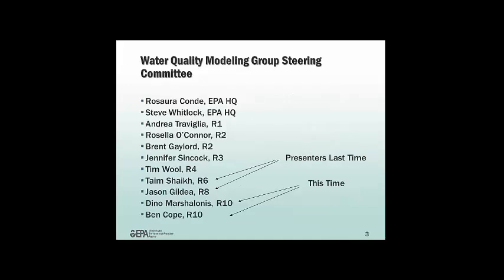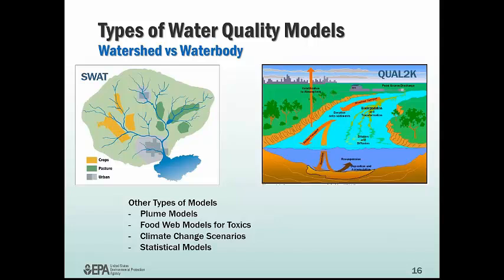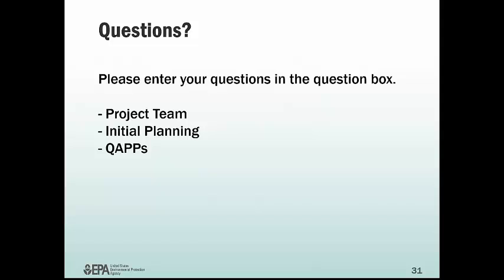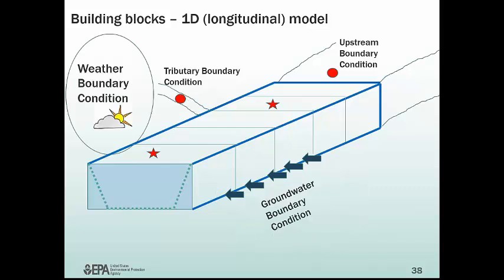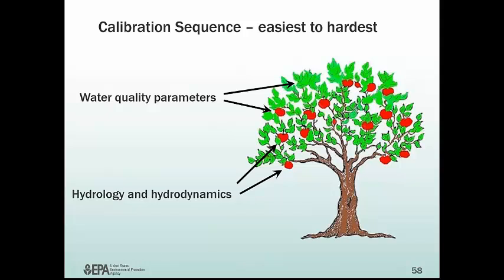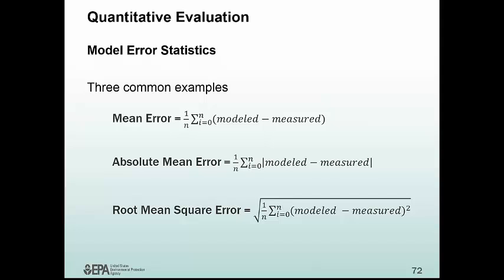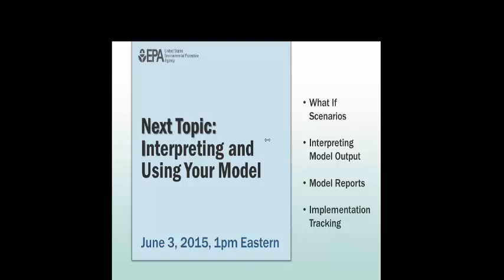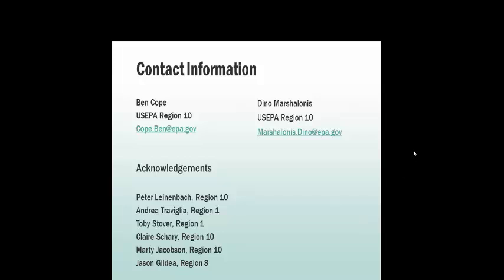Brick by Brick: How to Develop a Water Quality Model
The EPA Water Quality Modeling Workgroup is happy to announce our first in a series of six webinars on water quality modeling. All six webinars will be focused on helping water quality professionals better understand modeling and how models can be used to solve the problems facing water quality regulators.  The second webinar in the series focuses on the planning and development of a water quality model. Participants will be introduced to the key steps in the model-building process, including Quality Assurance Project Plans (QAPPs), model selection, model setup, calibration, error/uncertainty evaluation, and model acceptance for decision-making.